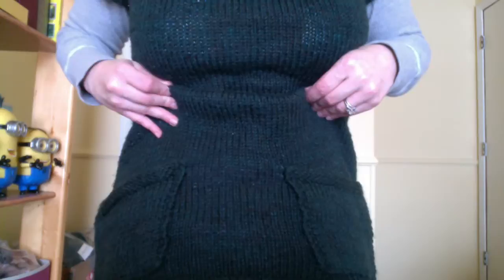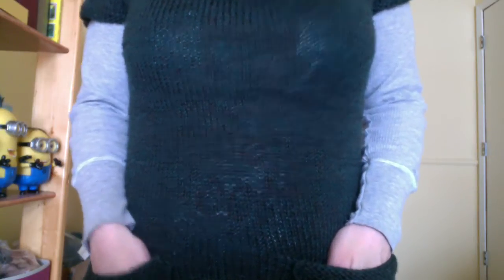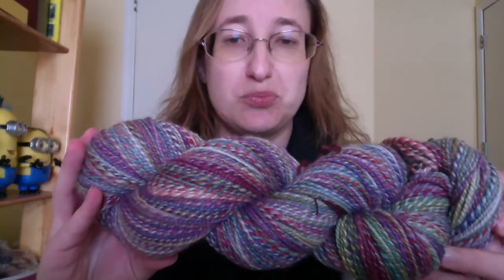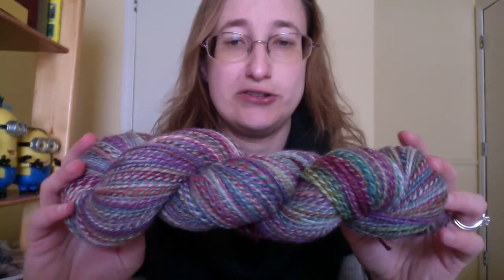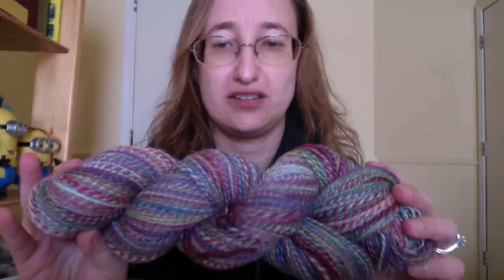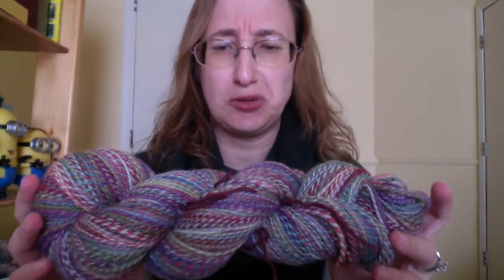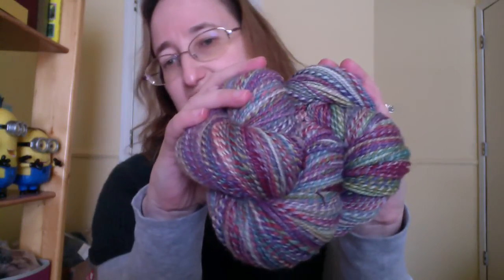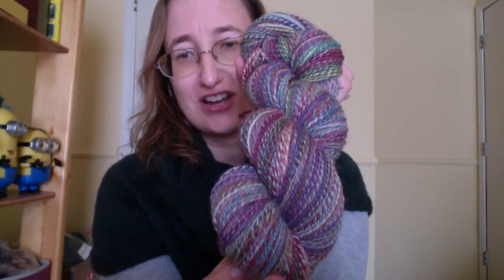The Corner of Knit & Tea: Episode 29, The Cozy Memories Bandwagon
Thanks for joining me for episode 29.  Today I have finished a pair of socks. I also talk about ongoing projects, my new Cozy Memories blanket, and other knits and spins to talk about. It's also March 1, which means the Hat-A-Long is in full swing. Join us over in the Ravelry group to learn more.

The show notes can always be found on my blog, The Corner of Knit  & Tea (thecornerofknitandtea.com).